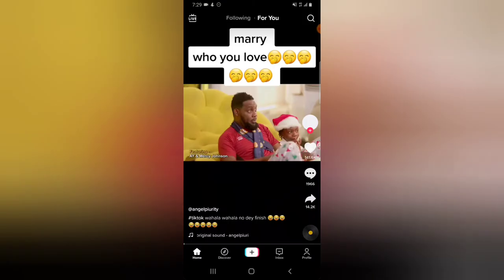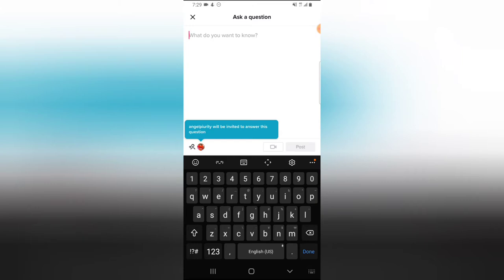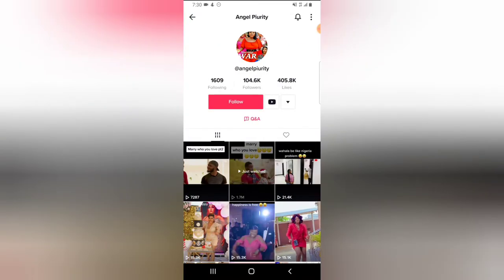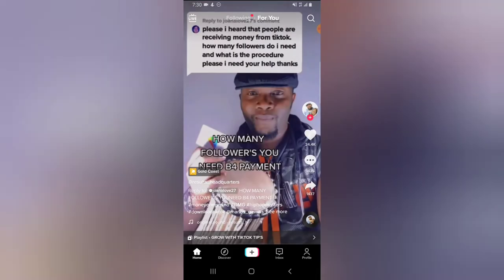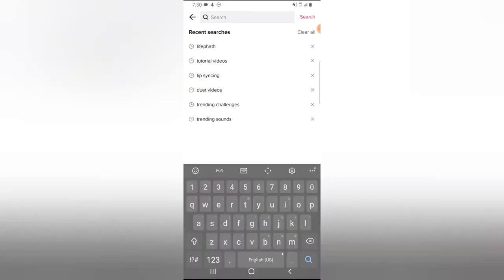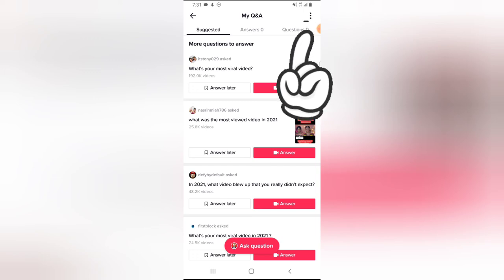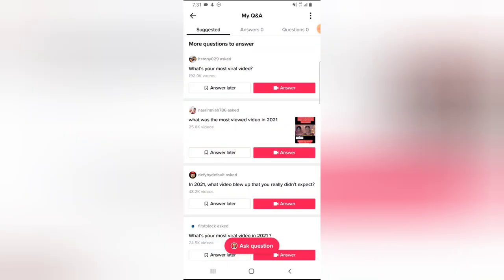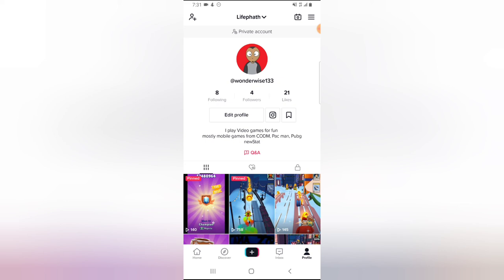How to enable Q&A on TikTok app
I will show you How to enable Q&A on TikTok app